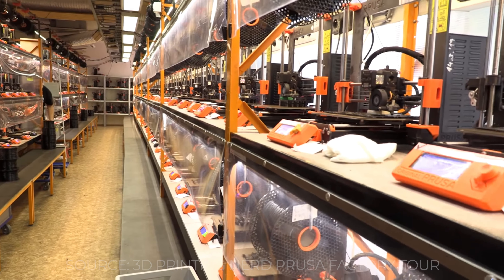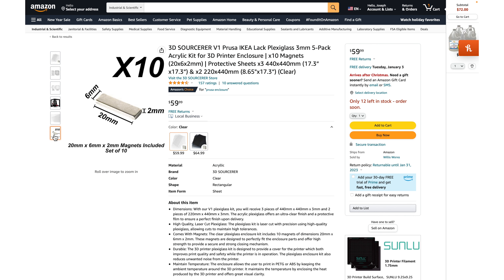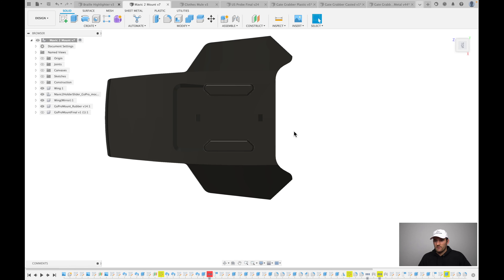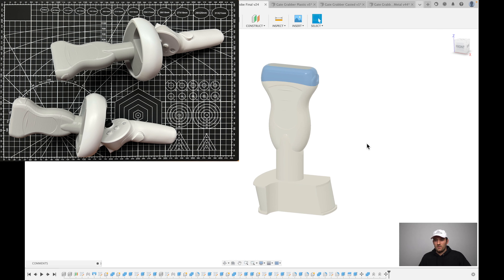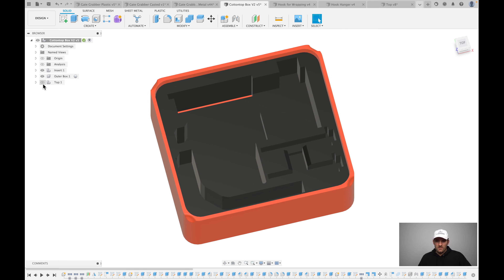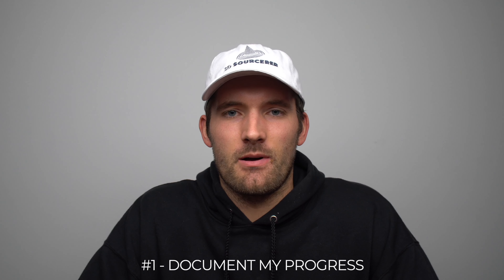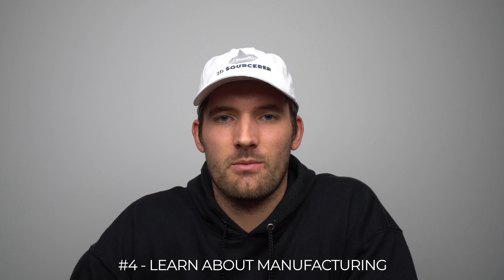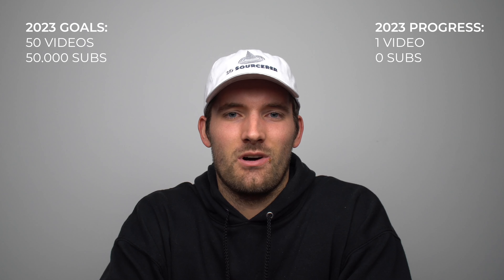3D Sourcerer Introduction Video - Background, Designs & Goals for 2023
Welcome to 2023 and to the 3D Sourcerer YouTube Channel!

In this introductory video, I discuss my background, review the history of 3D Sourcerer, and explain some of the designs that I've created in the past. I also outline some goals for the channel for 2023.

Going forward, the channel will focus primarily on product design in Fusion 360. Most of the designs will be 3D printable and will be available for download for free.